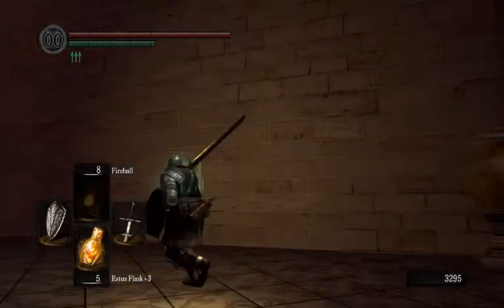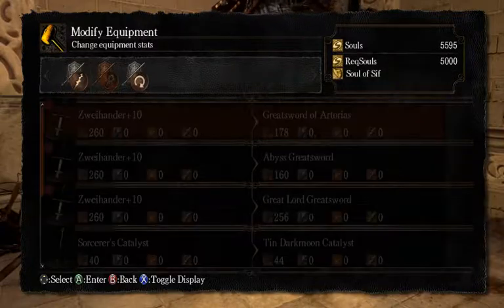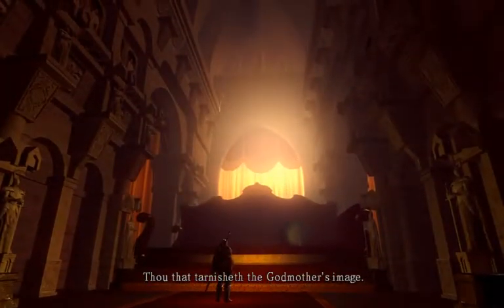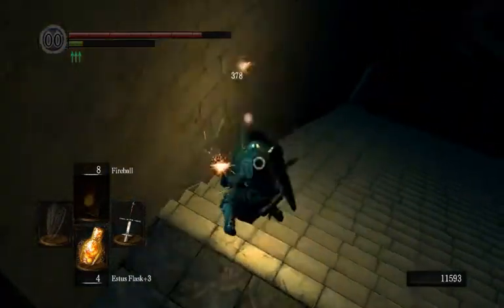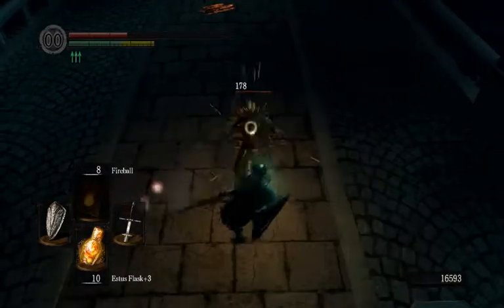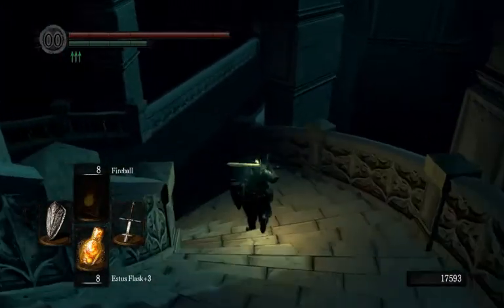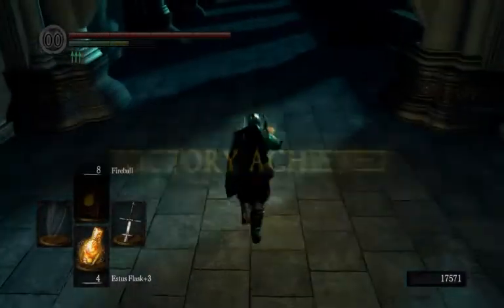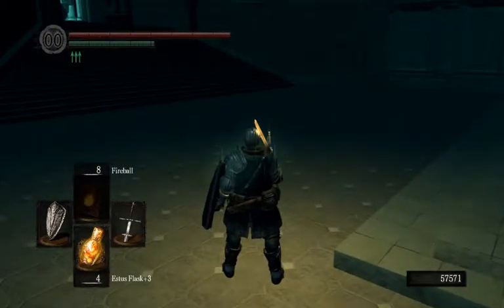Lets play Dark Souls part 14 "Spooky londo with host Gwndolyn"